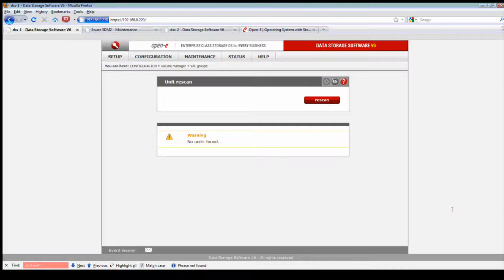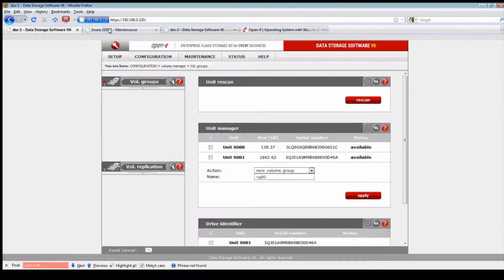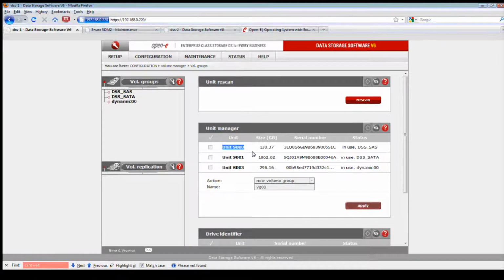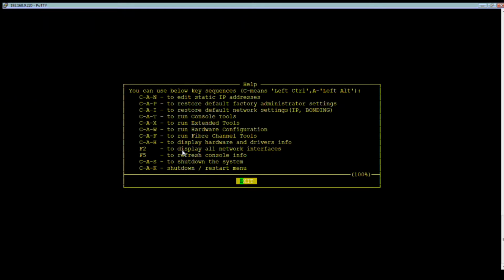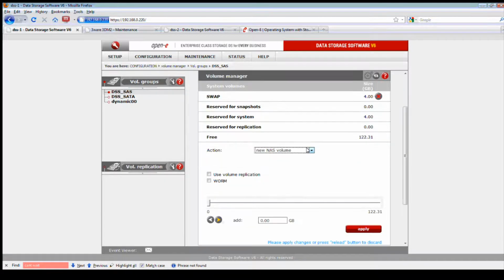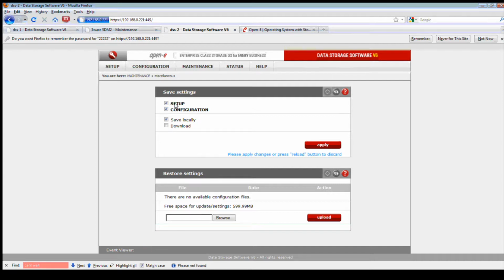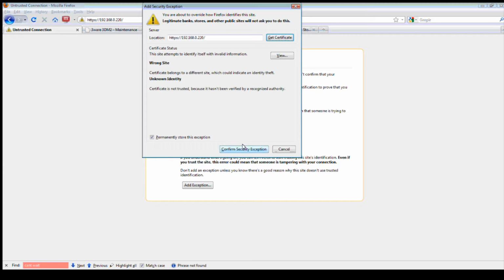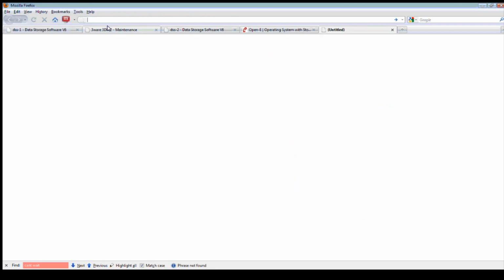Switching your Default Volume Group/Units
- Reasons to have more than one Volume Group
- Creating your Volume Groups
- Removing Volume Groups
- Creating Dynamic Units
- Switching your Default Volume Group to another Volume Group
- Trouble shooting issues with your Volume Groups